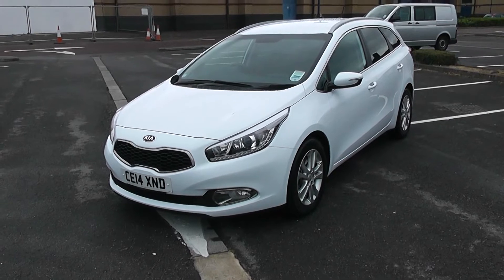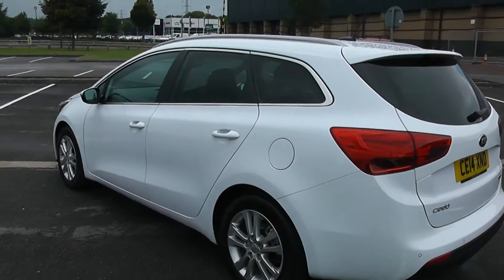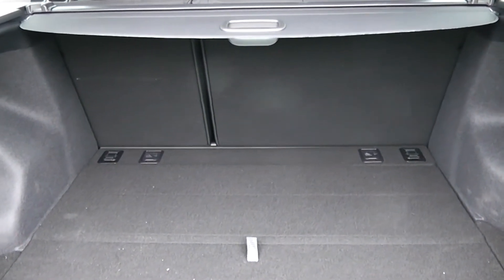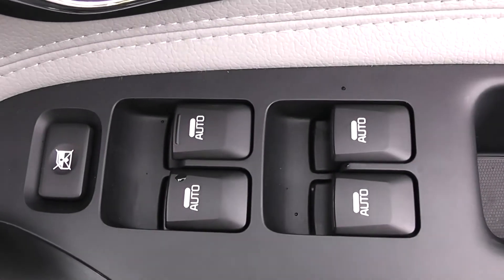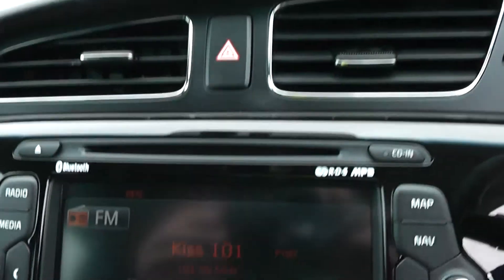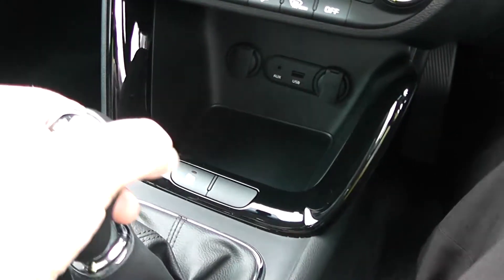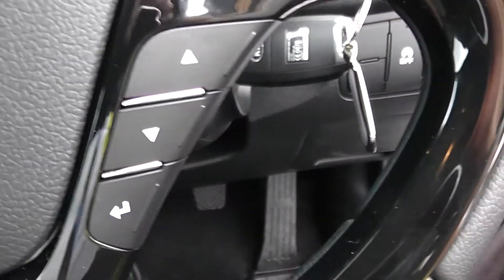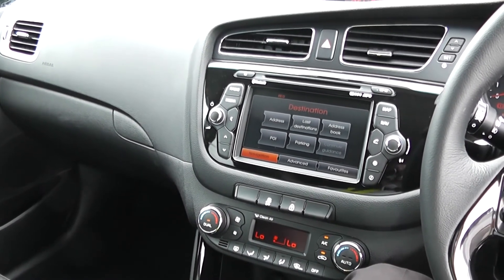Kia ceed 3 (CRDi ISG EcoDynamics), Diesel, Manual, CE14XND, Wessex Garages Newport